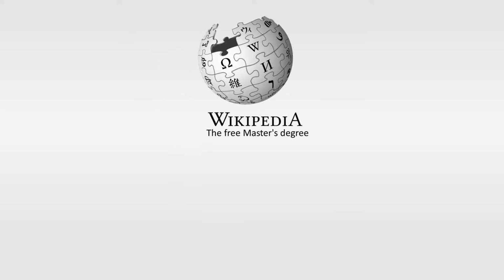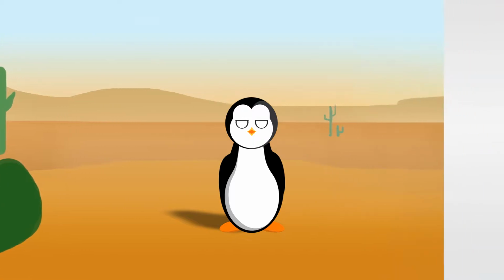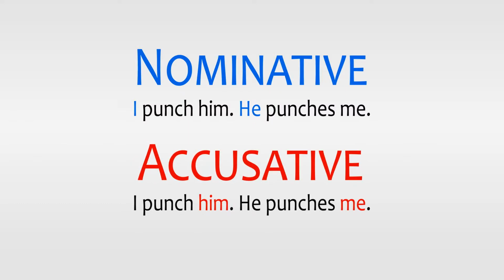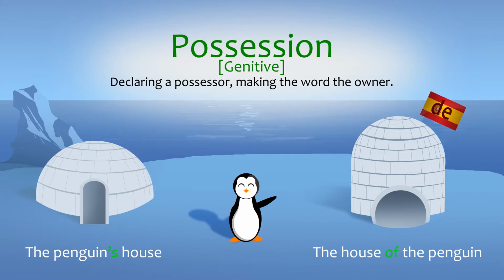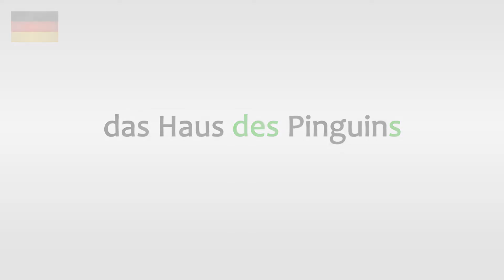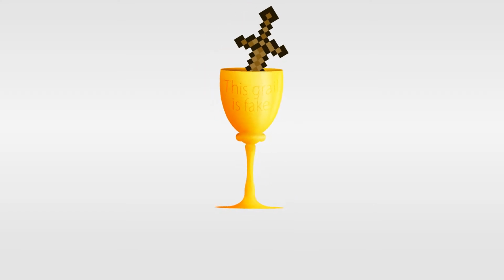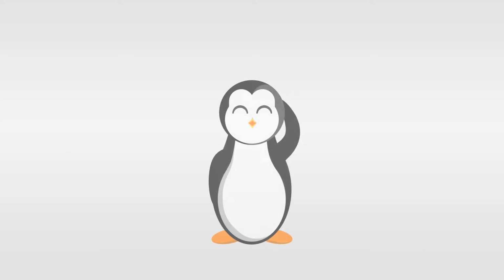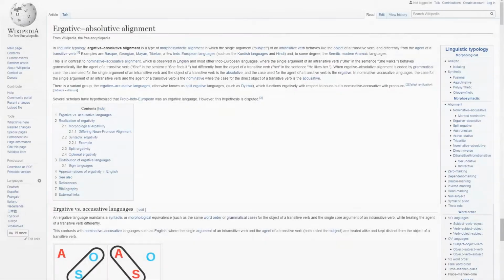Grammar Explained | CASES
This is the first video of a series called "Grammar Explained" where I try to explain the unexplainable - GRAMMAR!

For most people, learning grammar is always the most difficult part when studying a new language. But if you master grammar in general, nothing can hold you back, not even in languages, that are considered difficult. Stay motivated!